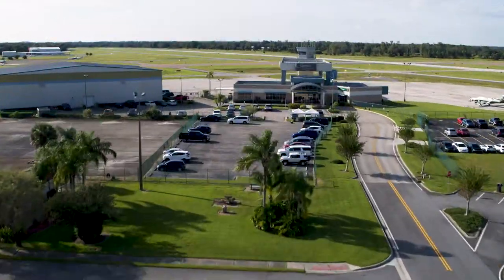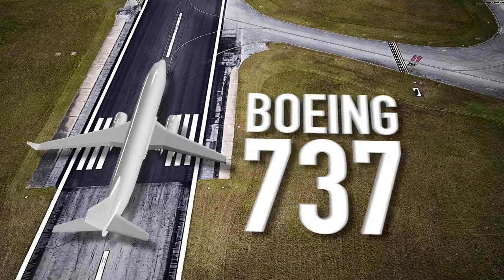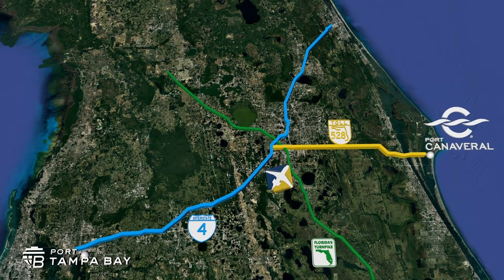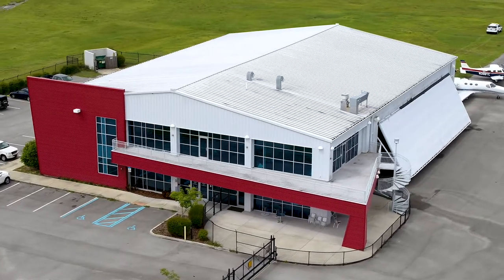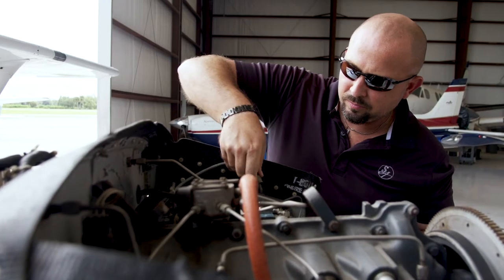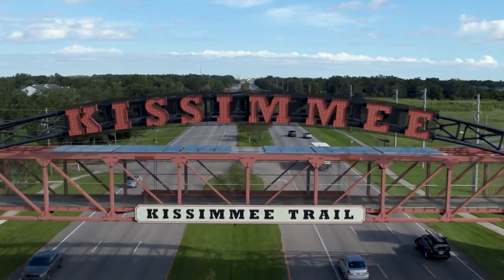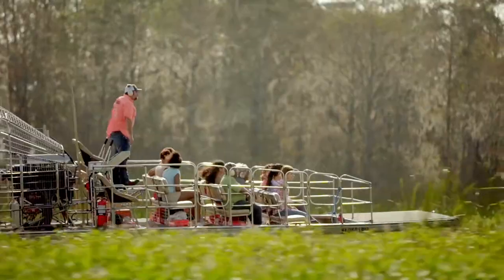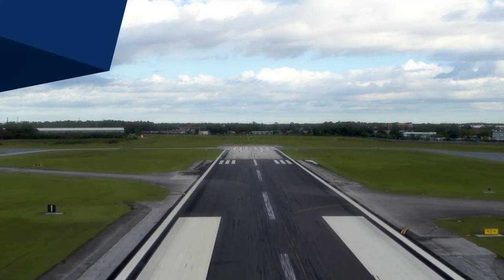Kissimmee Gateway Airport (ISM) Informational Video